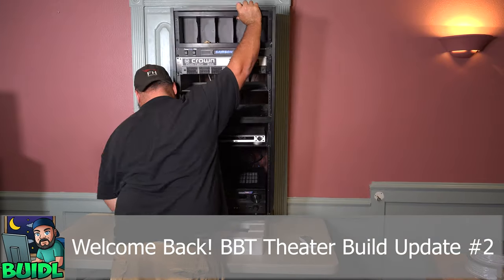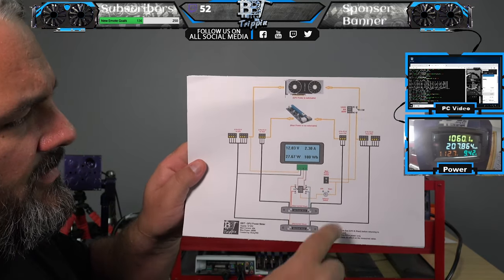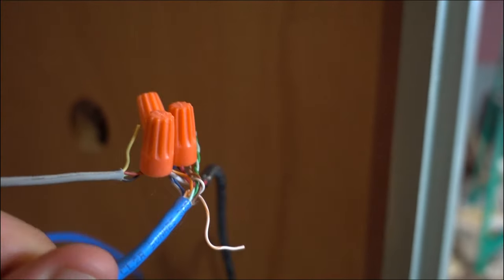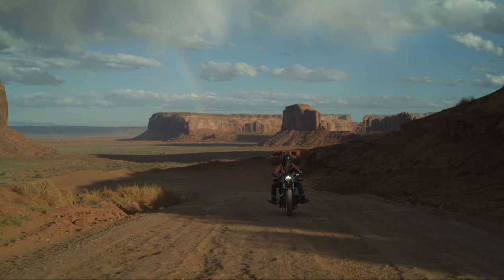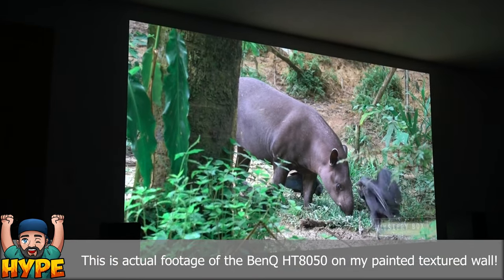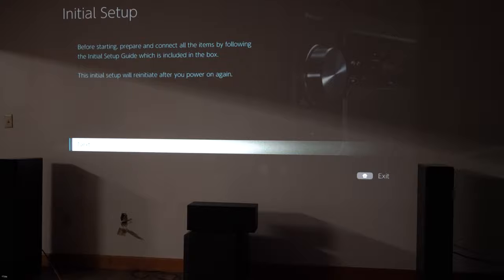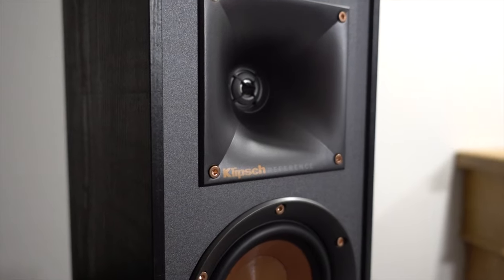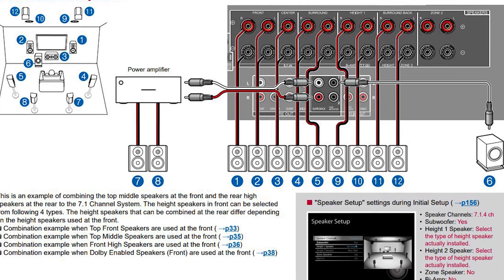Home Theater Buildout with a BenQ HT8050 and Dolby 7.1.4 Atmos Testing First!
A quick follow up to an off-cryptocurrency topic build I am working on with the Home Theater. Taking the BBT approach, the team and I are working on trying to rebuild an older Theater located in the new house I just bought.

The components I am working in this crawl, walk run strategy included below. Going a little more budget on the speakers and working my way up as I see the need. Visuals were primary using this originally 8,000.00 THX Certified Flagship projector from BenQ.

Theater Components discussed in this build.

BenQ HT8050 4K THX
Pioneer Elite VSX-LX503
Sony UBP-X700 4k ATMOS / DTS-X Player
Crown Xli800 2CH Amplifier
Polk Audio TSI300 Front
Klipsch RM-52C Center
SVS Ultra Surround Side
Klipsch RM-41M Rear
Pyle In-Wall 4x Atmos
Rear Speaker Mounts
Speaker Wire 12AWG
Banana Plugs 24 pair
HDMI 35ft 2.0 2.2
HDMI 6ft 2.0 2.2
Elite Screen Spectrum 150"

The subwoofer used is a custom built 2.5QFt Polk Audio DXi 12" Sub with a 400w Earthquake Amp @ 2 Ohms Mono. Nearly 800w of bass on demand.

To support BBT in content and future events:

Ravencoin = RFRK1LkrDHJmfECH4jQpjXjSoWuPNiGAN9
Bitcoin = 16mtdjYsfcNmpEasd5pAheTg46KDmaLBiQ
Litecoin = LWiE3gKzaBcibkqU3mjFQ7RyAAhrevf5zV
Ethereum = 0x70078C6883F48A3a9Fae1324825d3F0F9183F4b8
ETC= 0x89b455cfd5adb8ba4a69fd6bd082b3d61efe160f
Dash = Xrk5429K5GUHkQJkDcUQ1ZtwSGwwRstxK4
Doge = DJeTVqyNVsd493iyWzbuUM11xDwsRAtzLy
Zcash = t1KgQi4aAKJYh6QJ1rFxczWv9gqdtXPDYKh
VTC= VyLQK79BgjAm9aS7bkfsZ5LKkZHp7s4UzN

BitsBeTrippin
United States